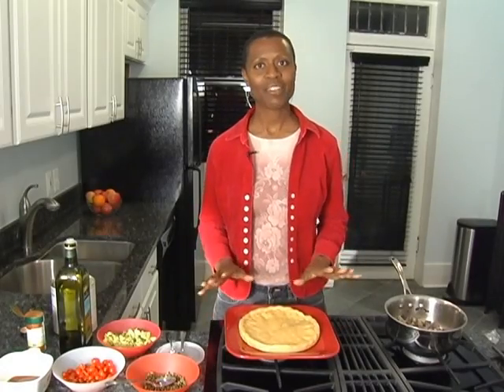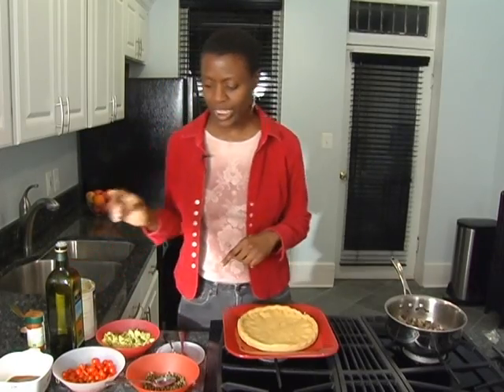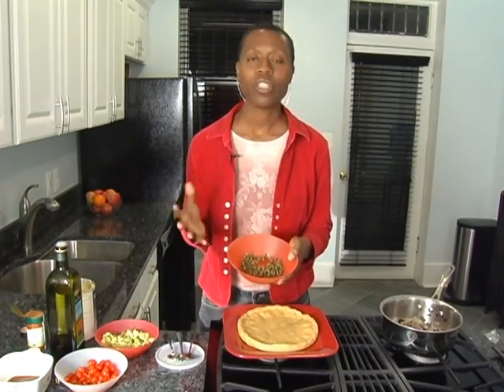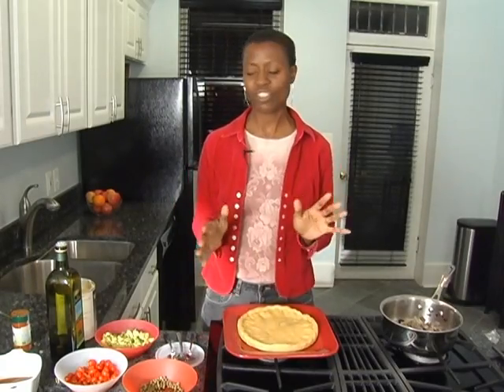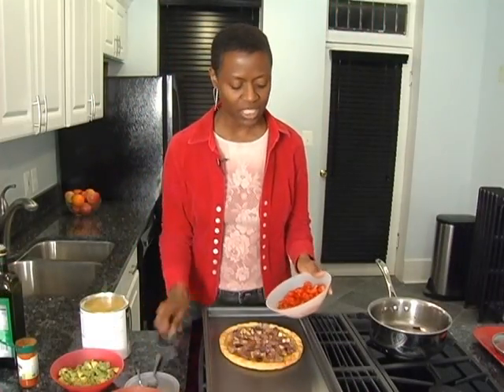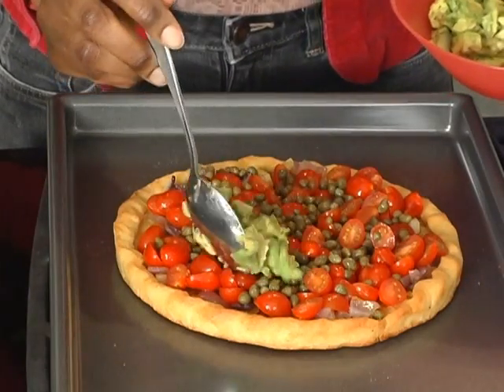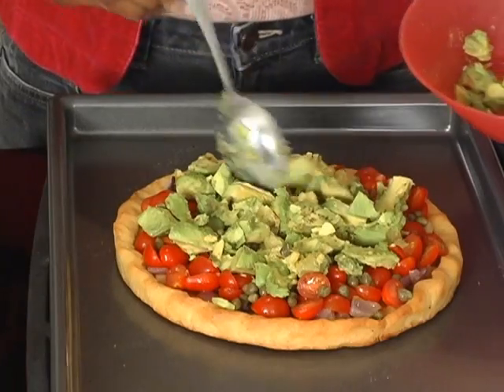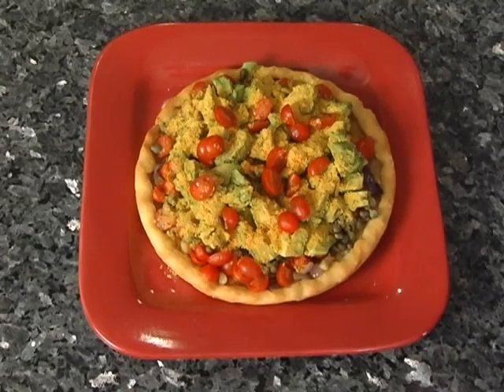How to make a vegan pizza.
Tracye McQuirter from By Any Greens Necessary shows how to make a delicious vegan pizza.

Watch Tracye McQuirter on the TV Show "Healthy Food Happy You" preparing from her book the "All Hail the Kale Salad".  To watch this episode or for more recipes and interviews go